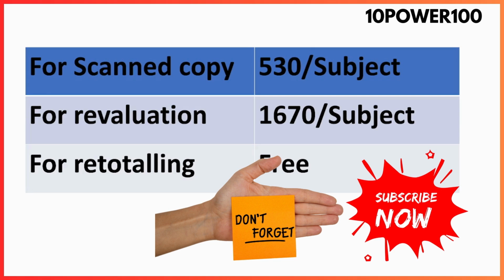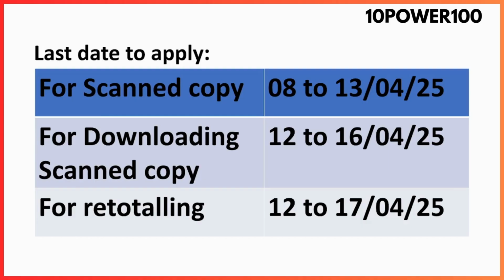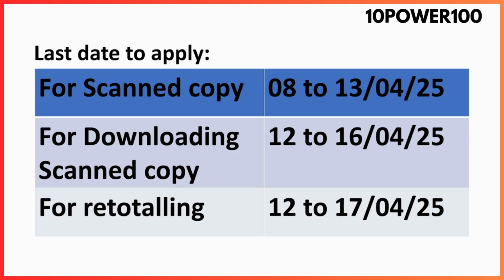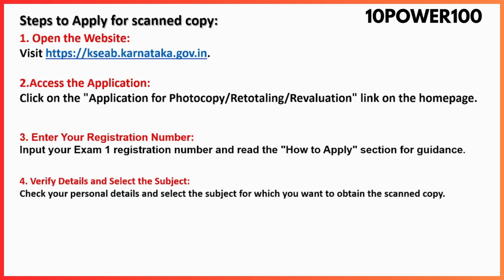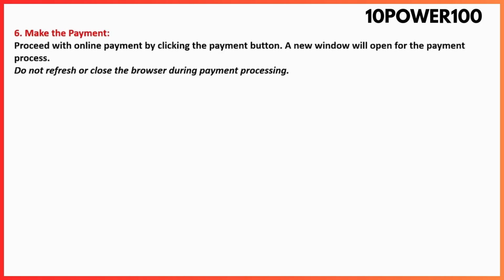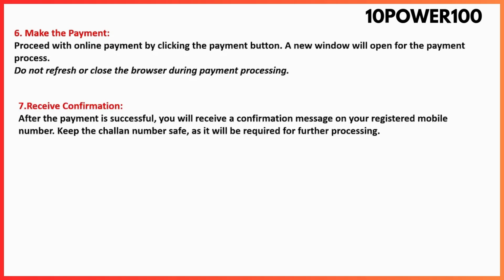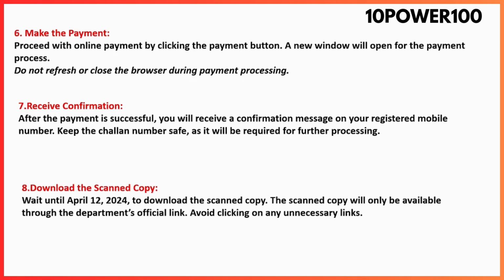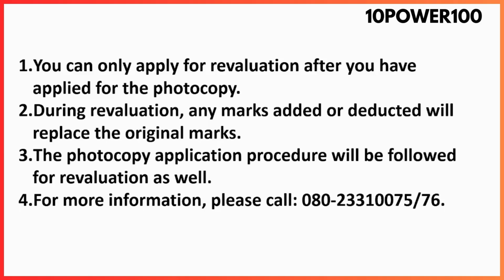2nd PUC Revaluation/Photocopy/Exam 2 Updates.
📚 Class 12 Exam 2025 | How to Apply for Photocopy & Revaluation – Step-by-Step Guide 📝
In this video, I explain the complete process to apply for photocopy and revaluation of your Class 12 board exam papers for 2025. If you're not satisfied with your marks or feel there might be a mistake in the evaluation, this video is for you!

🔍 What’s covered in this video:

Who can apply for photocopy/revaluation?

Official website & portal to apply

Important dates & deadlines 🗓️

Application fee details 💰

Step-by-step instructions to fill out the form

Documents required

Things to keep in mind before applying

📌 Whether you’re planning to request a photocopy of your answer script or go ahead with revaluation, make sure to follow the steps carefully to avoid mistakes.

💬 If you have any doubts, drop them in the comments – I'm here to help!